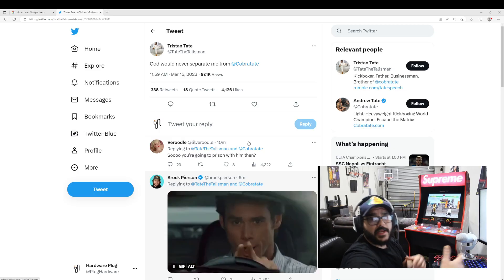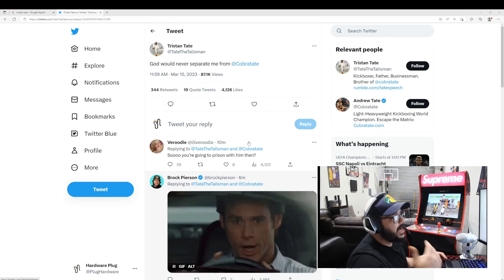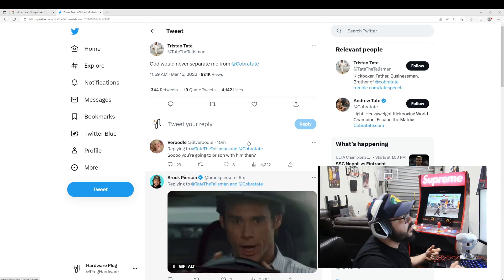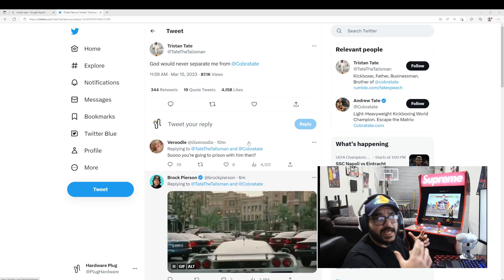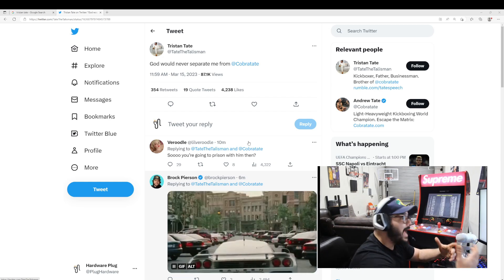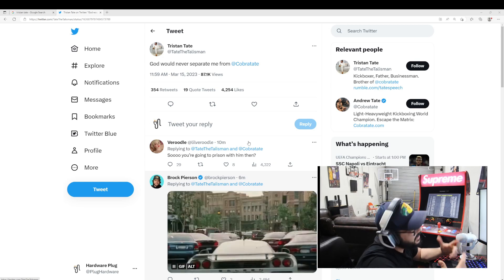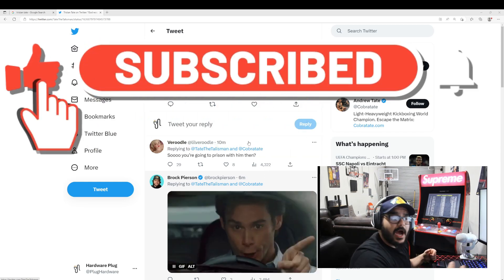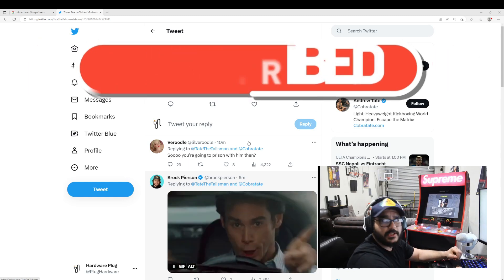Andrew Tate Brother Tristan Tate Release Update Not Good